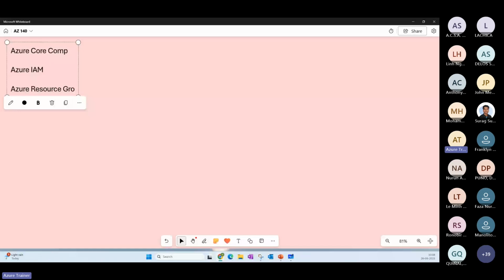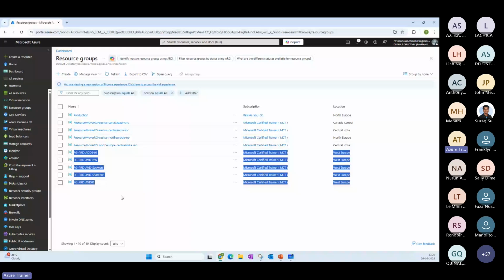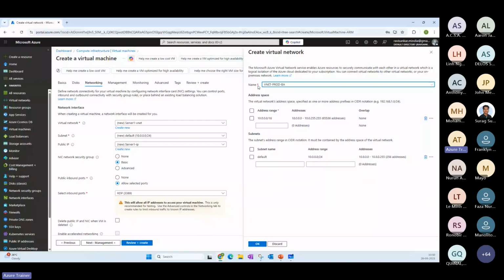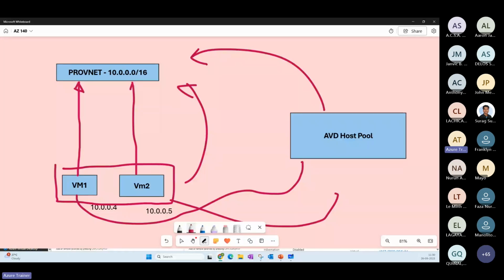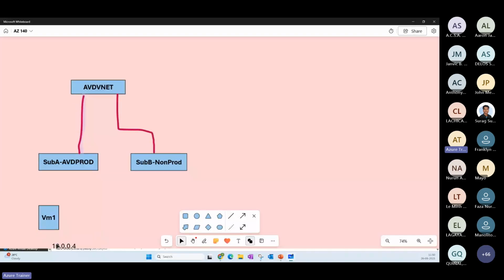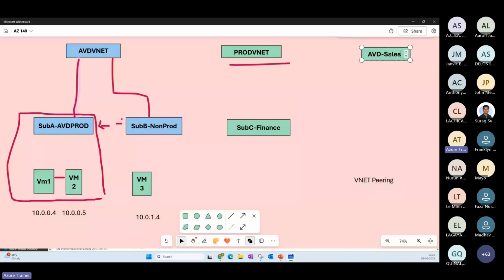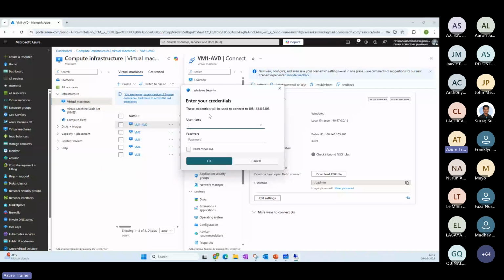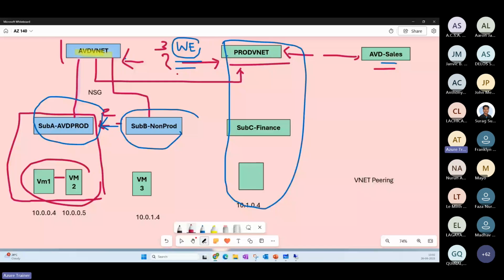Master Azure Virtual Desktop Day 2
In Day 2 of our Azure Virtual Desktop (AVD) training, we go beyond the fundamentals and dive deeper into the architecture, planning, and deployment of AVD. This session is designed to help you understand not just the “what” but the “how” of AVD in real-world projects.

You’ll learn about:

Introduction to AVD and its business benefits

Understanding Cloud Service Providers (CSP) and Microsoft’s role in AVD

Overview of Microsoft certifications (with focus on AZ-140)

Planning and designing your AVD architecture

Identity and security management for AVD (Azure AD, hybrid ADDS, RBAC)

Technical prerequisites for AVD deployment

Host pools, session hosts, FSLogix, and user profiles

Best practices for cost, performance, and scalability

This session is perfect for IT professionals, cloud architects, and developers aiming to design, implement, and manage AVD environments while preparing for the AZ-140 certification.

0:00 – Introduction & Recap

0:15 – Cloud Service Providers & Microsoft Role

0:45 – Microsoft Certifications (AZ-140 Focus)

1:10 – Planning & Designing AVD Architecture

1:50 – Identity & Security in AVD (Azure AD, Hybrid ADDS, RBAC)

2:30 – Host Pools, FSLogix & User Profiles